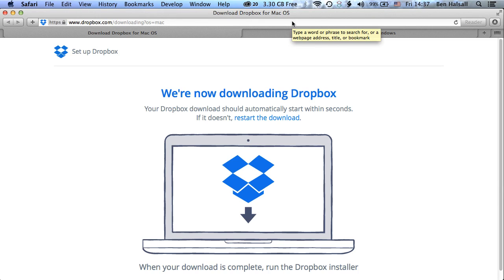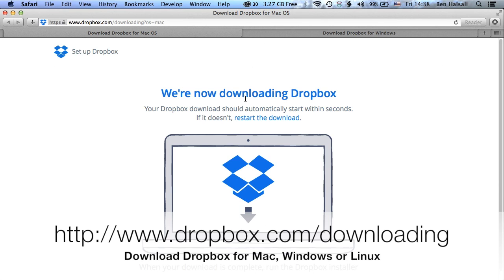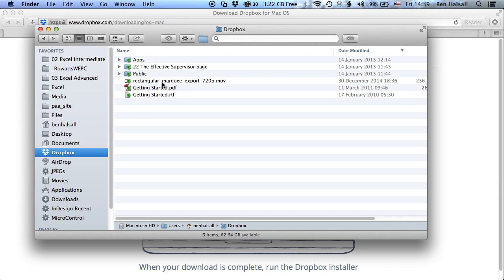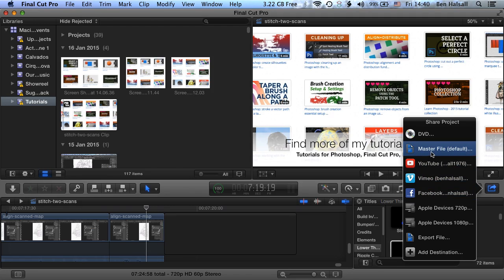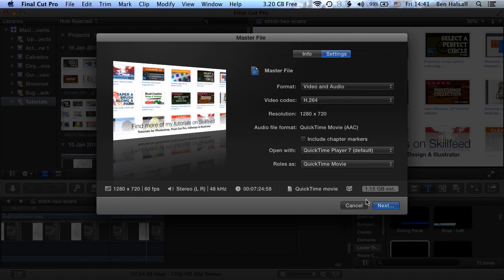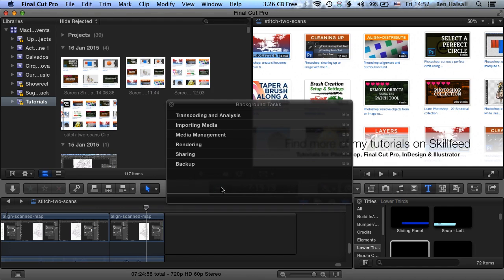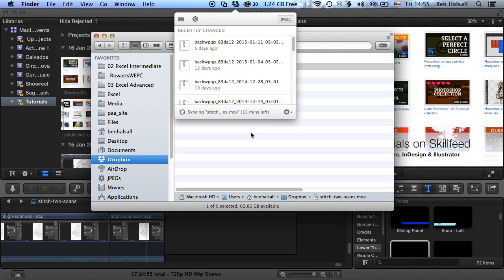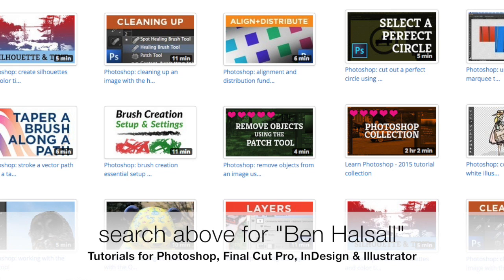Final Cut Pro X: Export Video Directly to Dropbox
Here you will learn how to export your Final Cut Pro X videos directly to DropBox. This workflow can save tonnes of time when you have several projects to output and upload for online delivery.

From Dropbox you can import videos directly to video delivery sites like Vimeo so it is a great way to get your professional productions online.